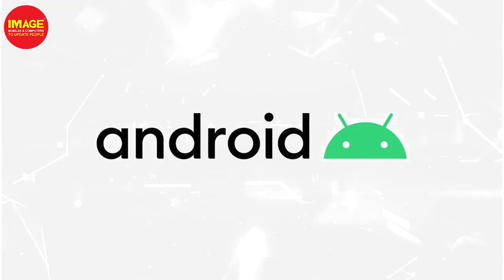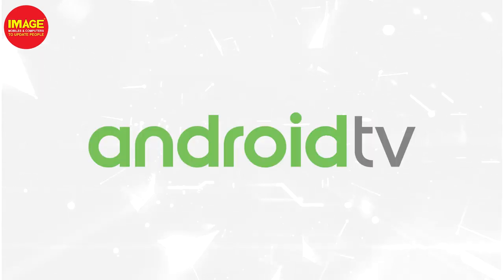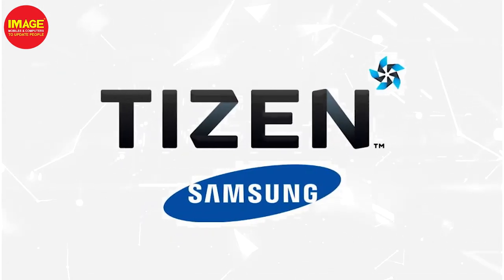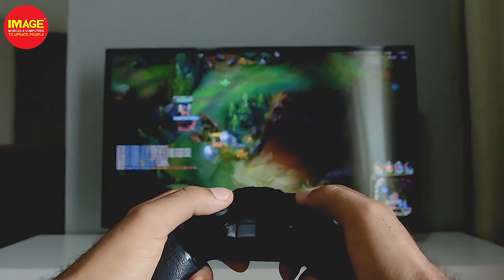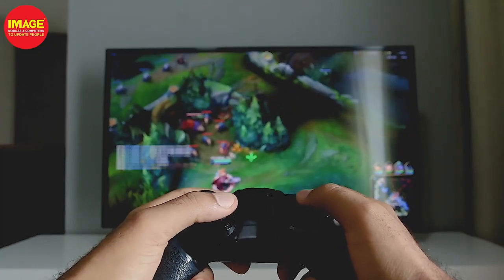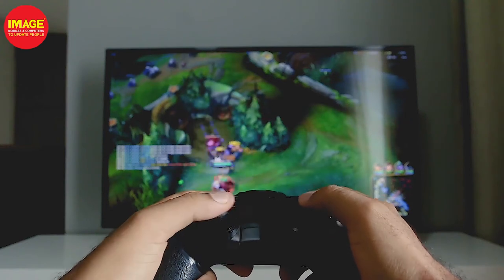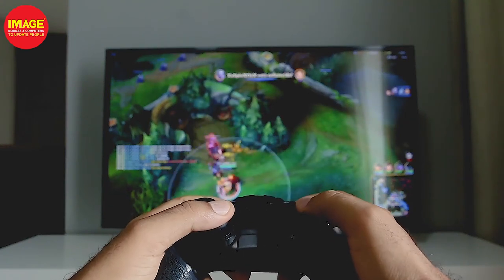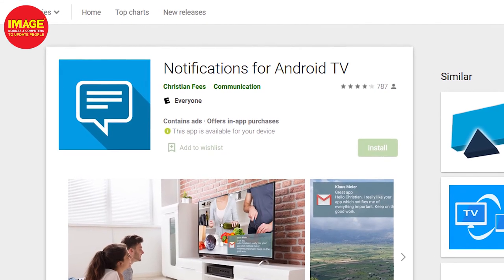എന്തുകൊണ്ട് സ്മാർട്ട് ടീവിക്ക് ഇത്ര Popularity |Smart TV Advantages Explained Malayalam